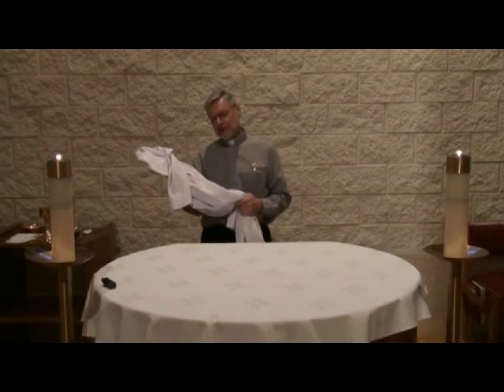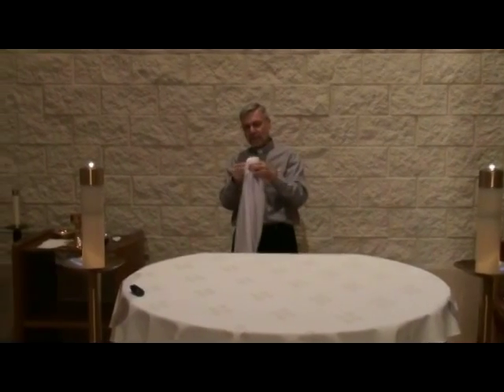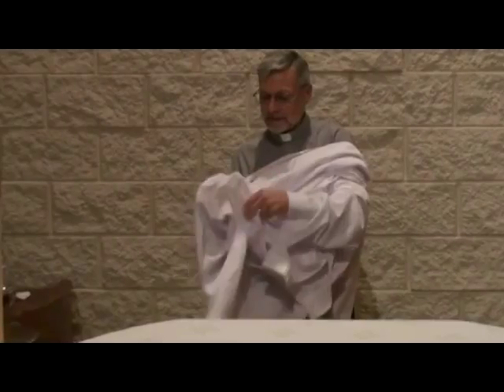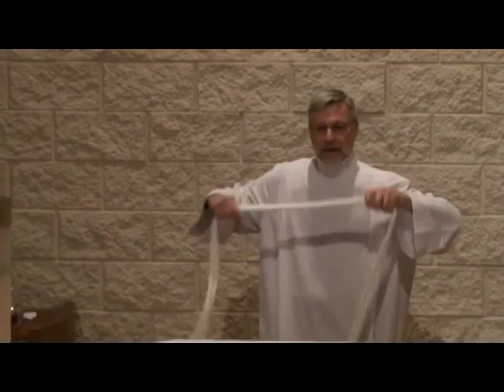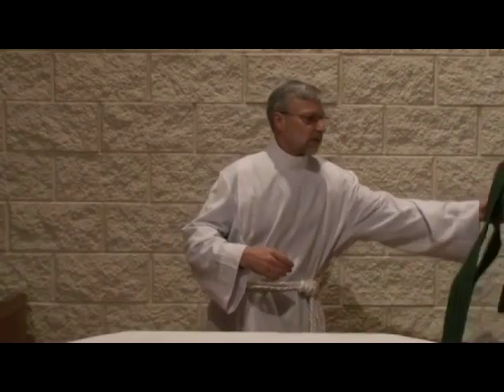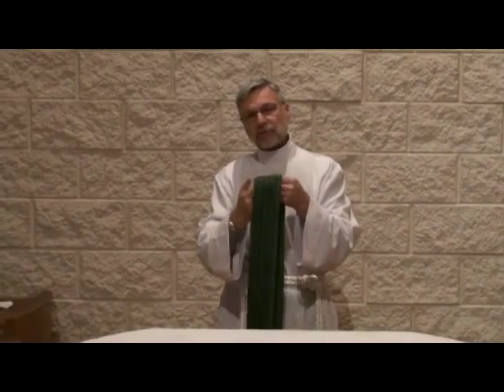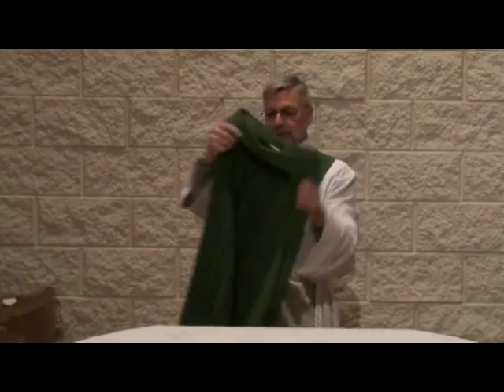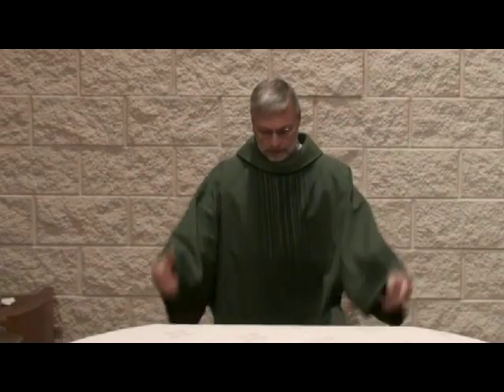Teaching Mass with Msgr. Kasza (Part 1: Behind The Scenes - Deacon Vesting)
Teaching Mass with Monsignor John Kasza & Deacon Glenn (Part 1: Behind The Scenes - Deacon Vesting) as filmed on site at St. James Catholic Church located in Novi, Michigan...Enjoy & God Bless!